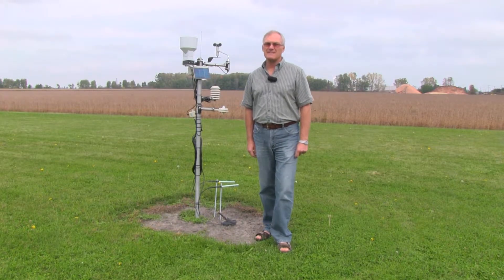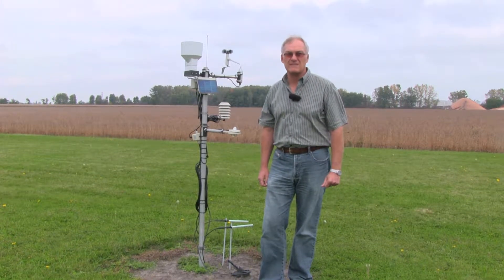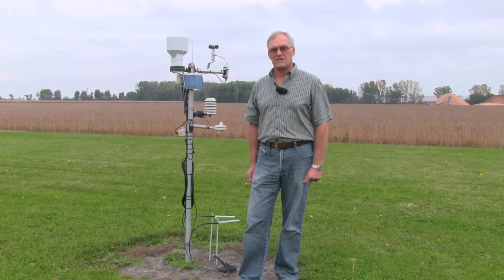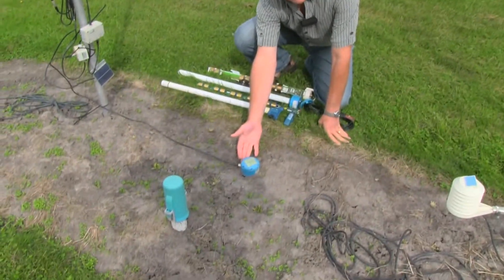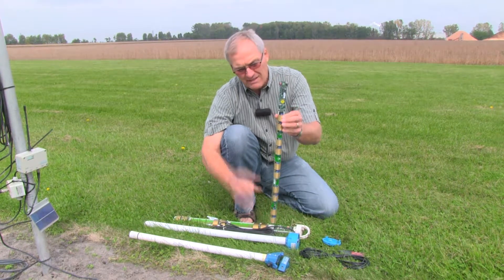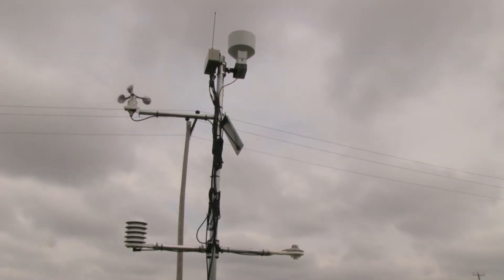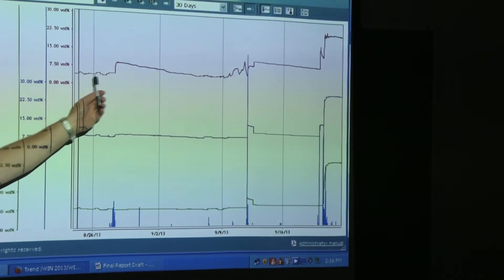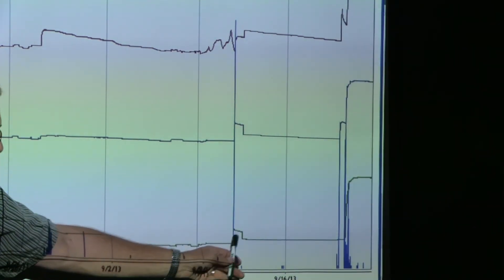Weather Stations and Soil Monitoring for Nursery Sod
The nursery Sod Growers Association of Ontario and Weather Innovations Incorporated are closely monitoring soil moisture and weather information on 29 Ontario sod farms. The project goal is to provide information to farmers about when to irrigate and how much based on precise soil moisture and weather information. This project is one of 17 Water Resource Adaptation and Management Initiative projects funded by Farm & Food Care.